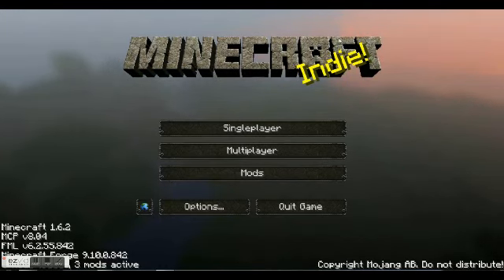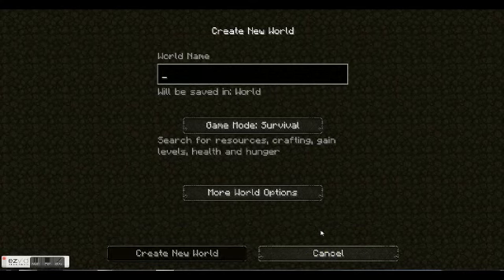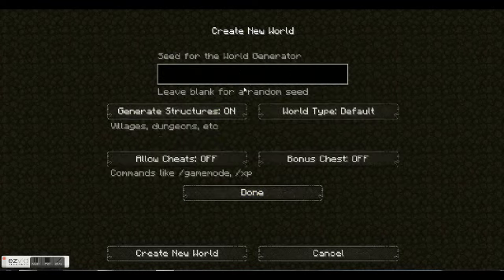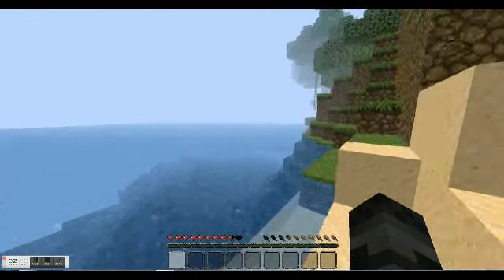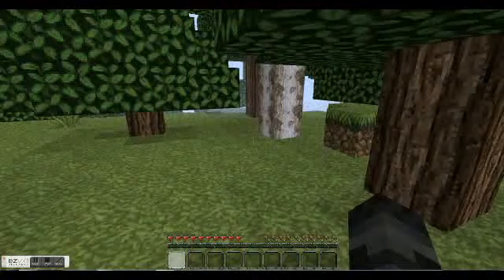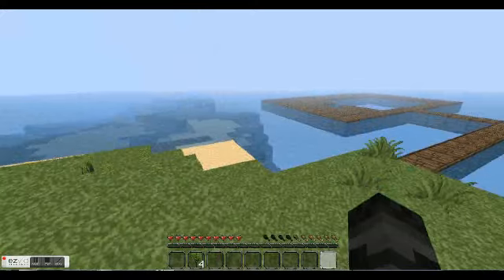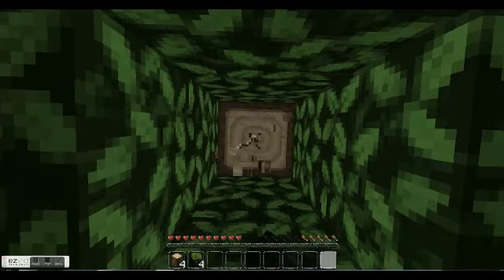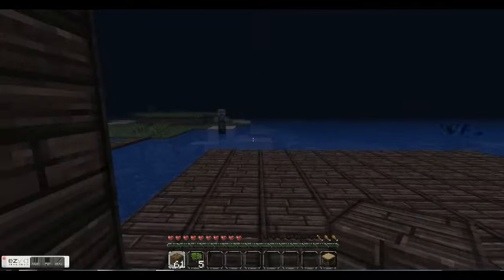the minecraft series 2 part 1 new world, no jack :(